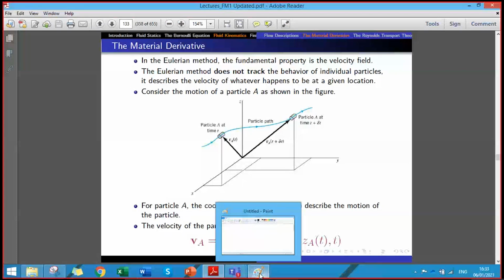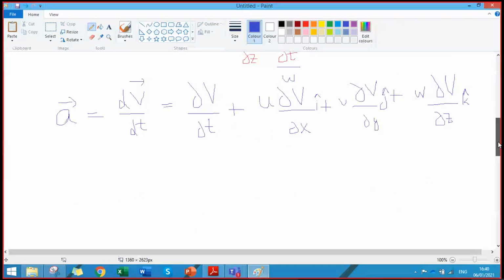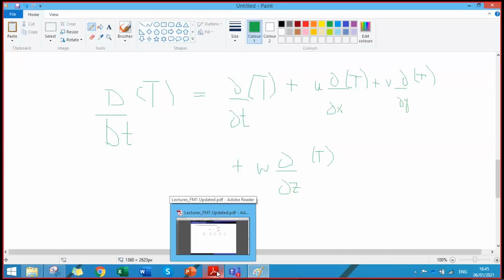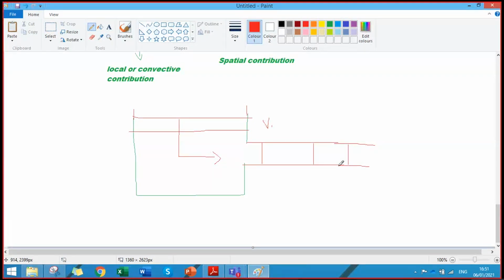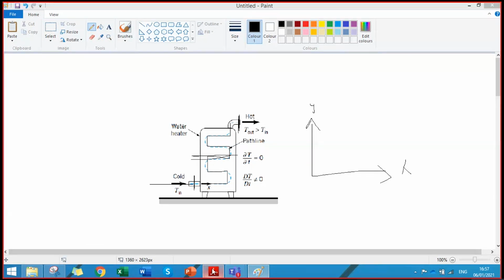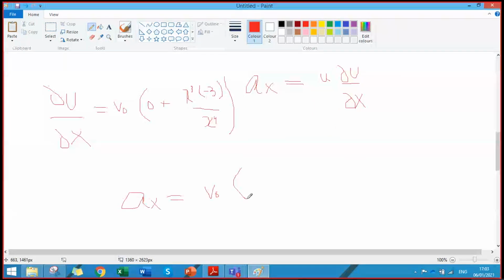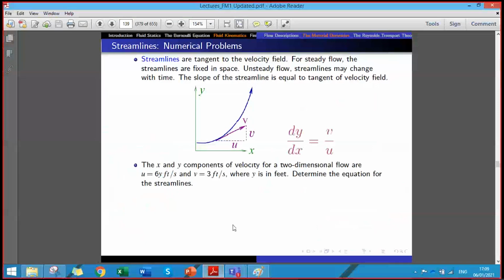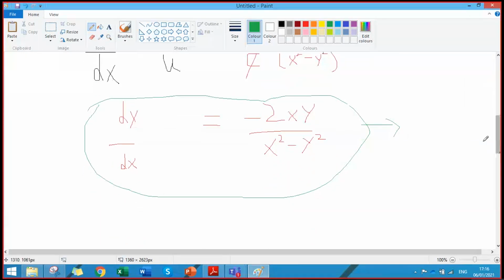The Material Derivative - Unsteady and Spatial (Fluid Mechanics - Chapter 4, Part 2)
Welcome to Lecture 20 of our Fluid Mechanics series, where we continue exploring Chapter 4: Fluid Kinematics. In this lecture, we focus on the Material Derivative, particularly its application to unsteady and spatial flows. The material derivative plays a crucial role in understanding how fluid properties change both with time and as particles move through space.

Key Topics Covered:
The Material Derivative: Learn how to calculate the rate of change of a fluid property for a moving fluid particle.
Unsteady vs. Steady Flow: Understand the differences between unsteady and steady flows, and how the material derivative helps analyze them.
Spatial Derivatives: Explore how fluid properties change across space in varying flow fields.
Applications: See how these concepts are applied to solve real-world fluid dynamics problems.
Learning Objectives:
Understand the role of the material derivative in unsteady and spatial flows.
Calculate the material derivative for various fluid properties.
Differentiate between unsteady and steady flow using the material derivative.
This lecture is critical for understanding the more advanced kinematic descriptions of fluid motion, particularly in dynamic and complex flow fields.